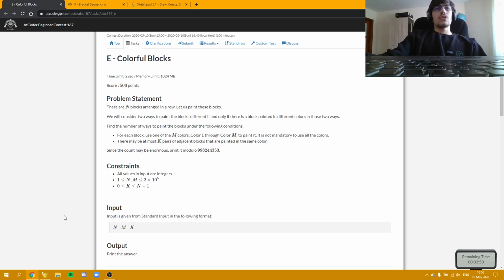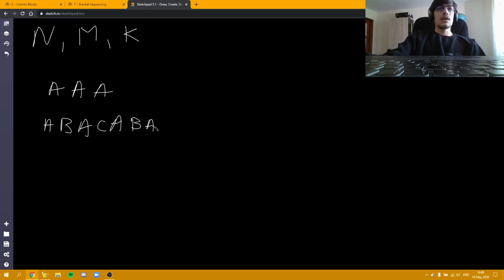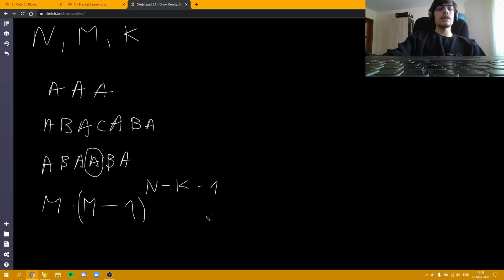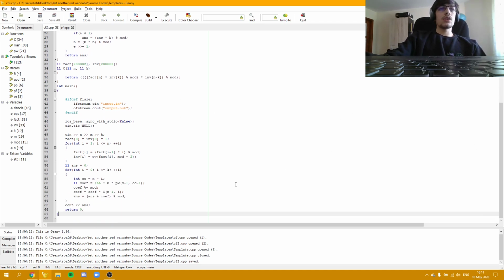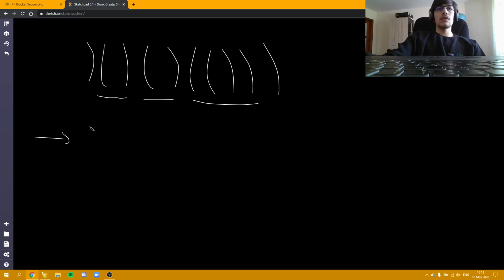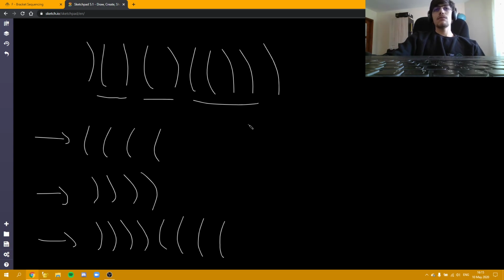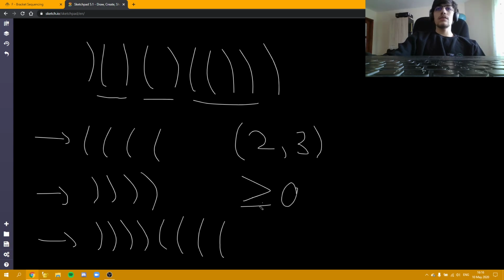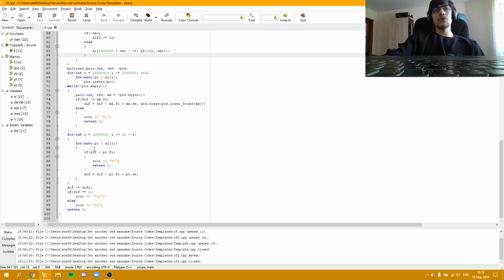AtCoder Beginner Contest 167 - E, F - Video Tutorials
Today I'm going to explain the problems E and F from AtCoder Beginner Contest 167, which were quite challenging and also more insightful than the usual ABC tasks.